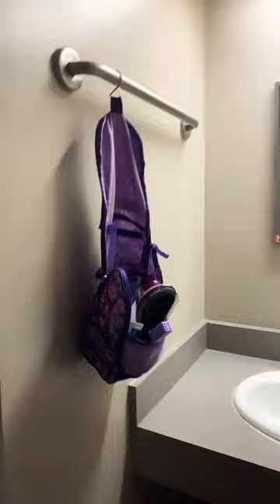Clemson soccer camp dorm tour!!💜🧡🤍